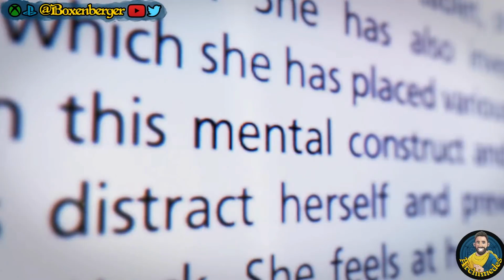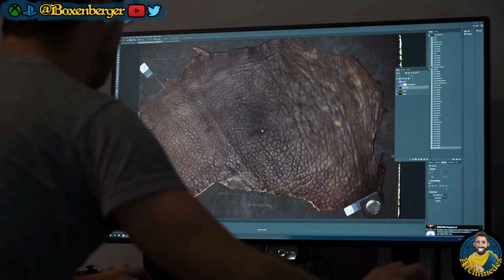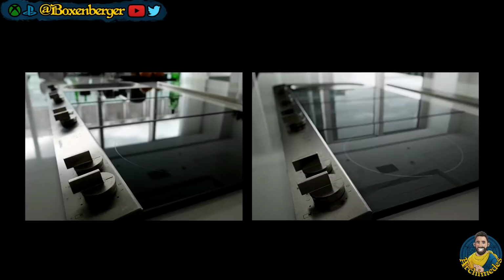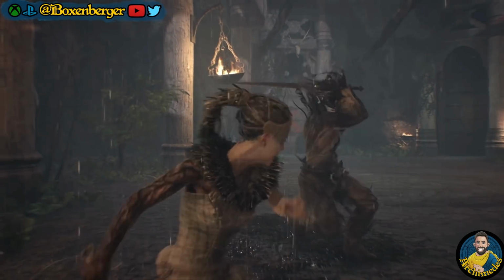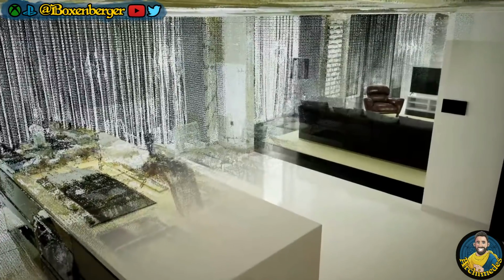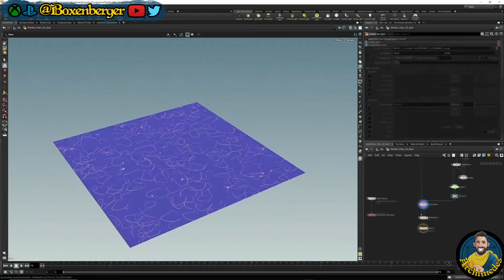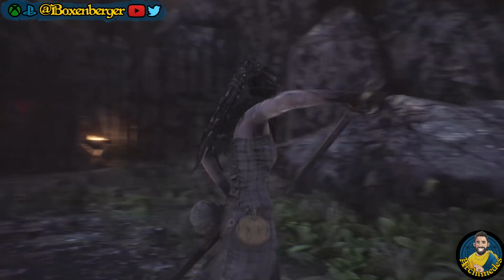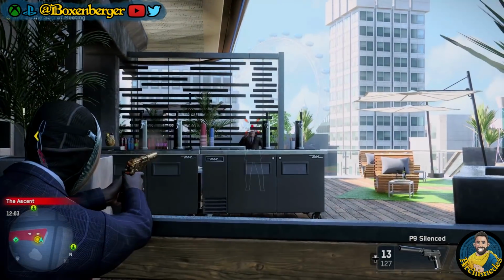Insane Graphics From Ninja Theory Revealed | Xbox Game Studio Shows Amazing Graphics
The Xbox Game Studio Ninja Theory has revealed some incredible graphics for their Project Mara. We discuss how their technology works and what it means for other Xbox Game Studios and Hellblade 2.